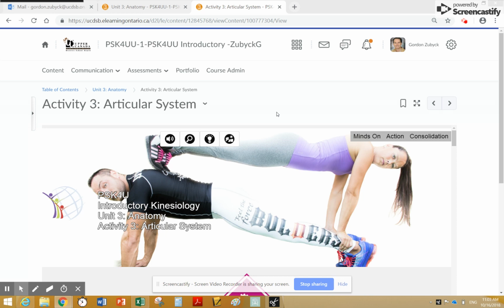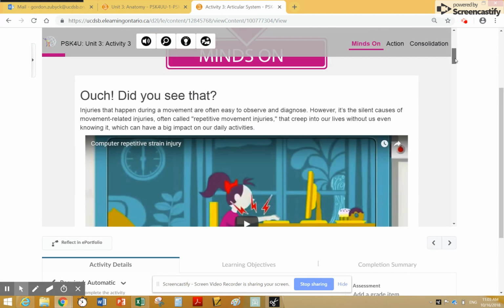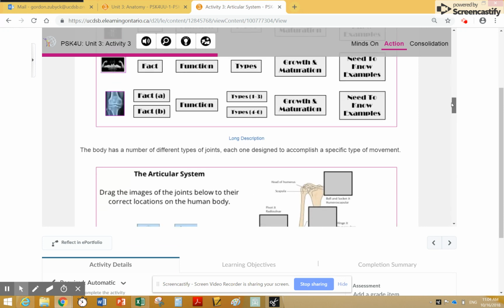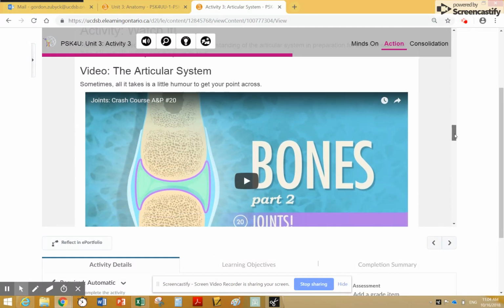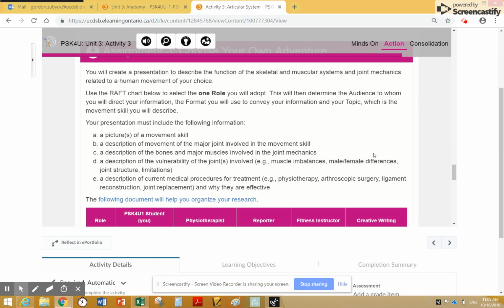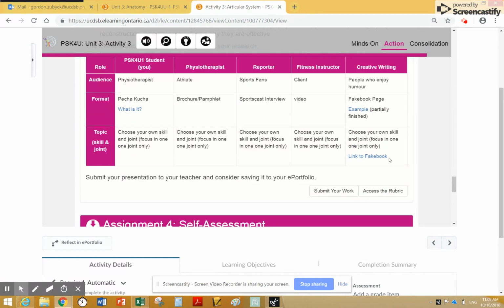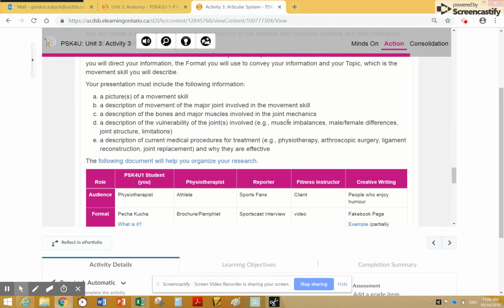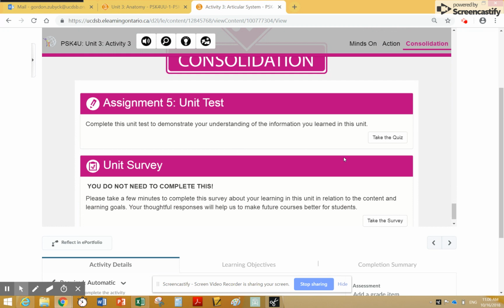Oct 16, 2018 11:06 AM